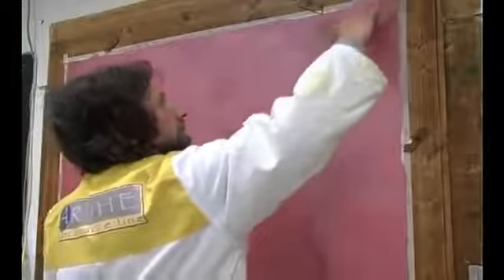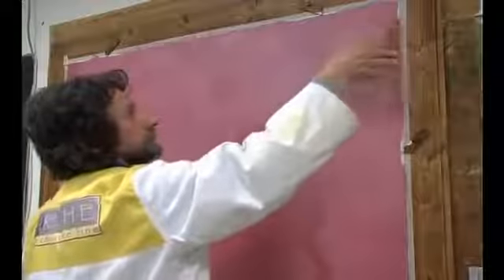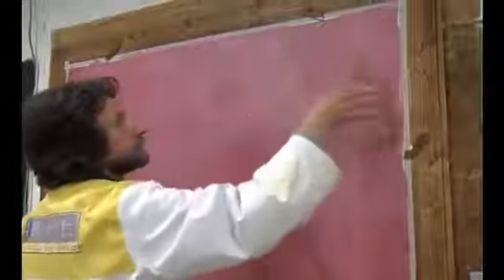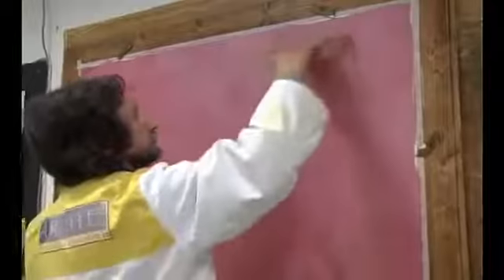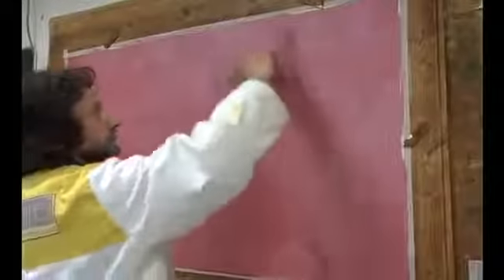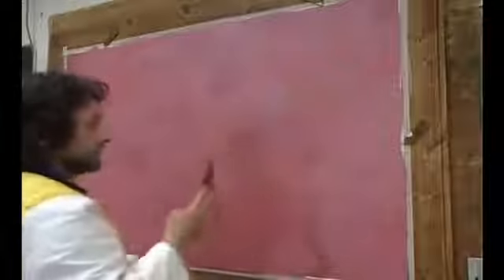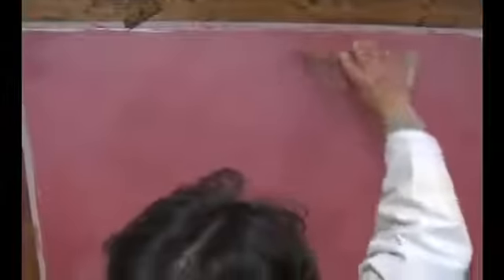Colorificio Spiver Caravaggio Spatolato uk